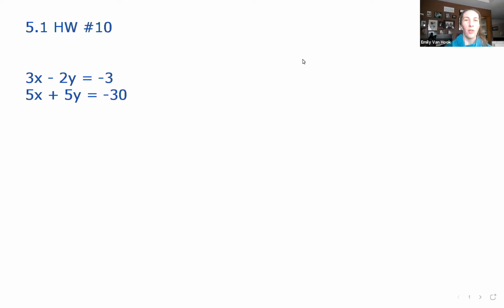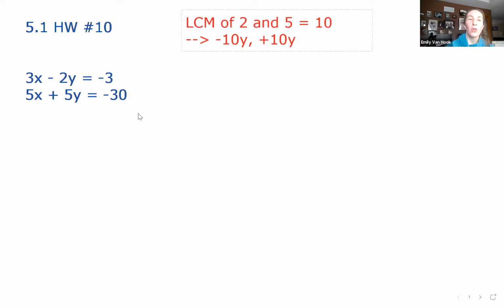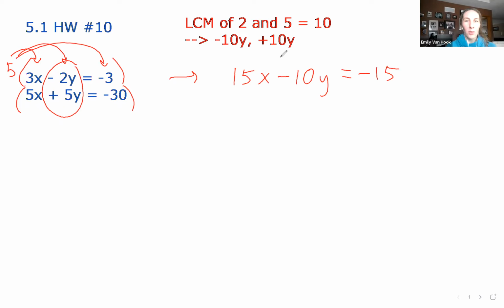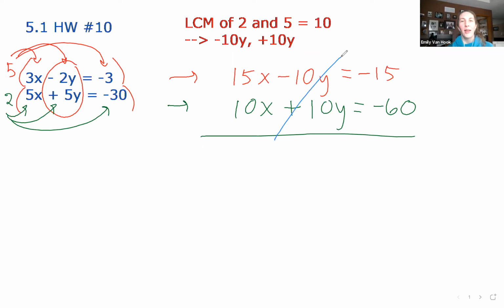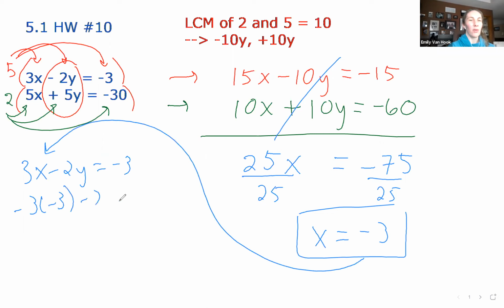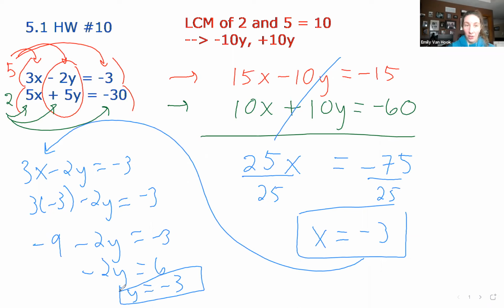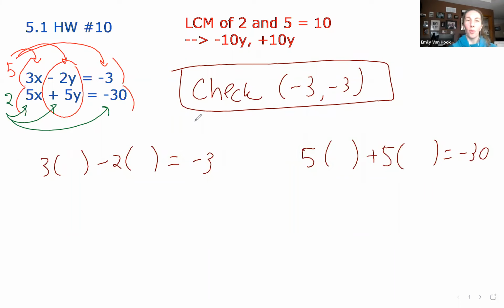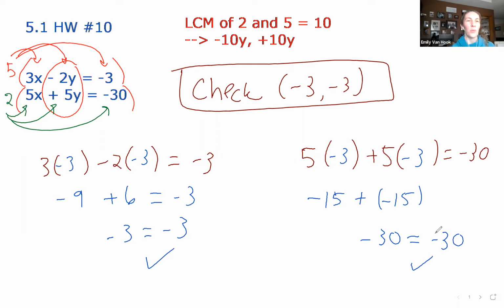Lesson 5.1 - Systems of Equations (7) HW ex 10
Precalculus Algebra lesson reviewing solving systems of linear equations in 2 variables. This video covers HW 5.1, problem 10.